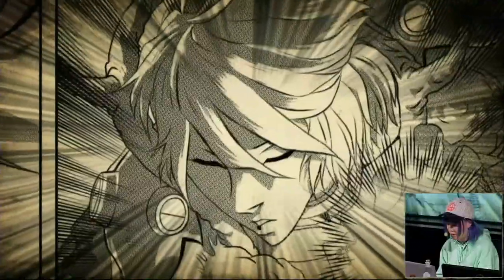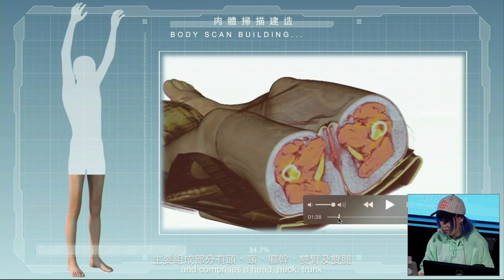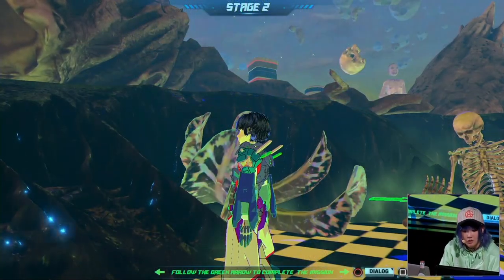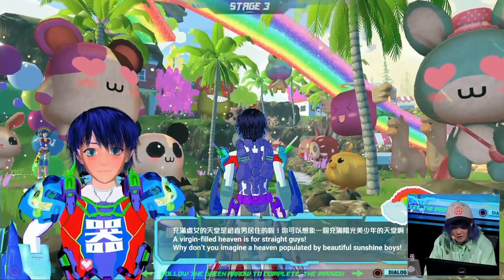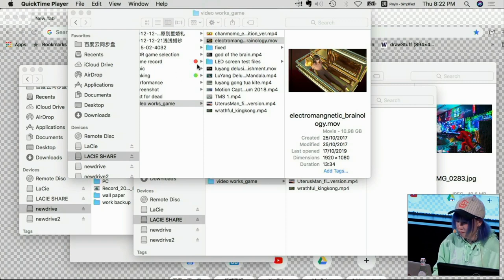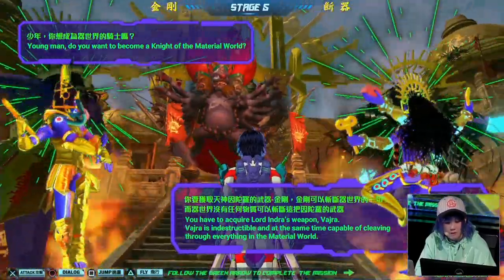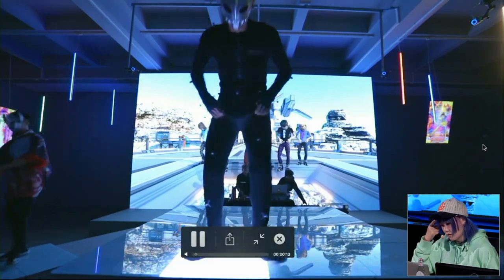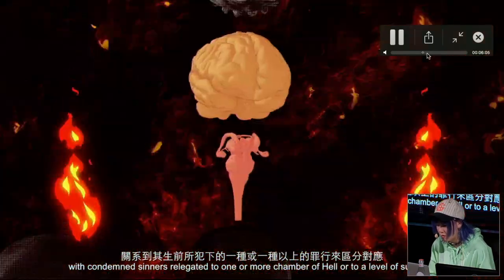Artist talk and Let's play by Lu Yang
As part of the public program for The Coming World, Garage Museum of Contemporary Art presents artist Lu Yang’s latest work, the video game The Great Adventure of Material World. Following the presentation, Lu Yang will discuss her creative process, the connection between this latest work and her previous artworks, and the sequence of creative ideas that she has developed in recent years.

The Great Adventure of Material World is the most adventurous video game artwork that Lu Yang has created. It combines all the protagonists in Lu Yang’s past works and creates an alliance of these heroes. In this video game, the world can be indefinitely explored by players. Once a player enters the video game, they transform into knights in the Material World and explore the Universe, absorb energy, are destroyed, and achieve rebirth. They fight all sorts of emotions, desires, and eventually themselves.

Lu Yang (b. 1984) is a Shanghai-based multimedia artist who creates fantastical, often morbid and shocking visions of death, sexuality (or asexuality), mental illness, and neurological constructs of both real life-forms and deities. Deeply immersed in the subcultures of anime, video games, and sci-fi, Lu Yang’s output spans 3D-animated films, video game-like installations, holograms, neon, VR, and even software manipulation, often with overt Japanese manga and anime references. Music—electronic and always frenzied—features prominently. Her works involve frequent collaborations with performers, designers, experimental composers, robot companies, and pop idols.